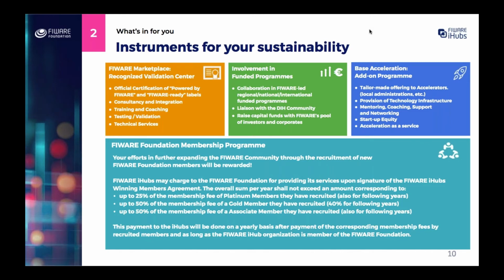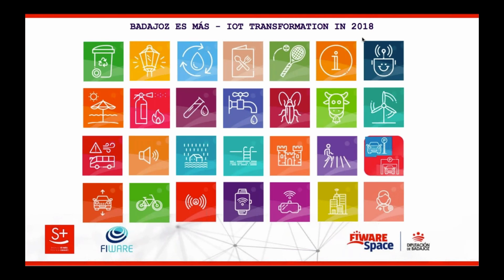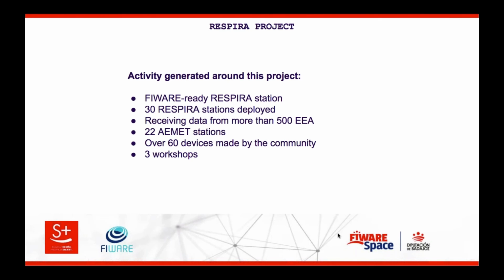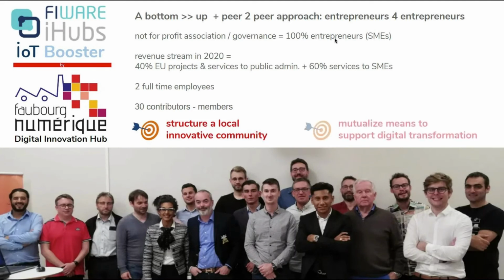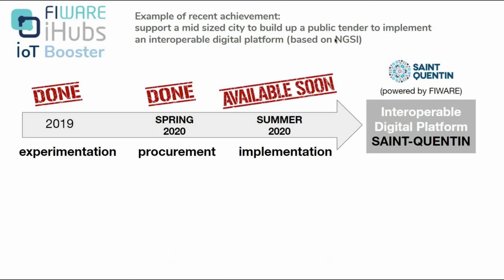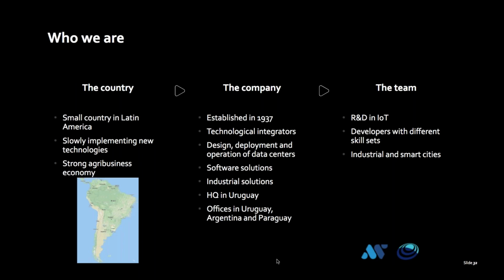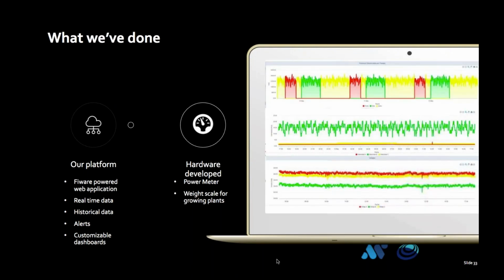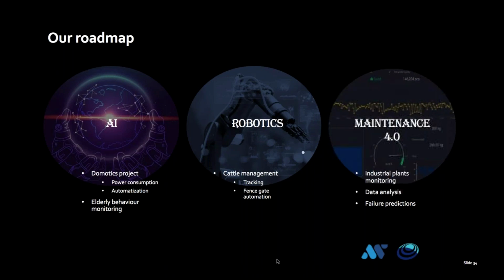Business Boost: FIWARE iHubs - Uruguay (Montevideo), Spain (Badajoz), France (Saint-Quentin)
Business Boost Webinars - How to Successfully Create and Run a FIWARE iHub (16 July 2020)

Learn more about the FIWARE iHubs - the one-stop-shop for digital innovation, education, and business growth.  This webinar explores what drives us to run FIWARE iHubs, describes the functions of a FIWARE iHub and what is in it for you. It will introduce you to the current FIWARE iHubs global footprint, as well as how you can embark on your journey to become an iHub. The webinar will comprise testimonies from organizations running a FIWARE iHub coming all over the world.

Further information about the role and responsibilities of FIWARE iHubs can be found on the FIWARE

Audience: Anyone, iHubs
Speakers: Angeles Tejado (Senior Marketing Manager, FIWARE Foundation), Juanjo Hierro (CTO, FIWARE Foundation), Daniel Berenguer (FIWARE Space, Spain), Vincent Demortier (IoT Booster, France) and Juan Mezzera (Arnaldo C. Castro S.A., Uruguay)